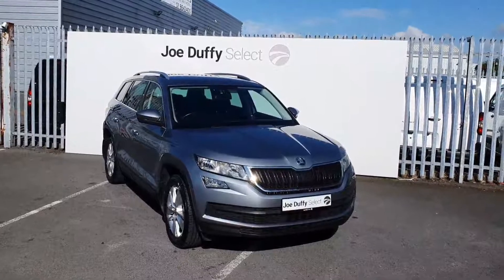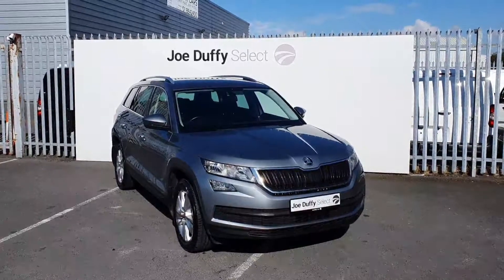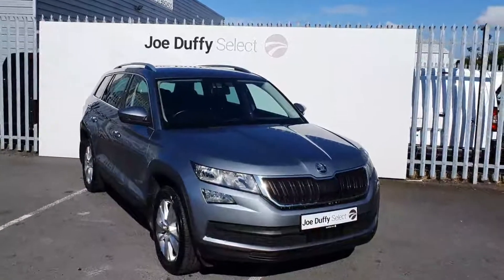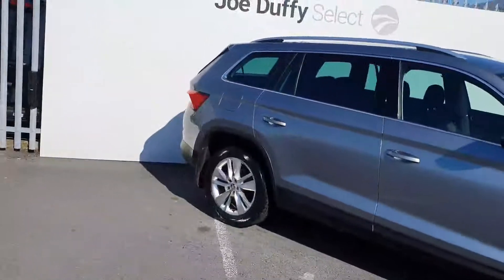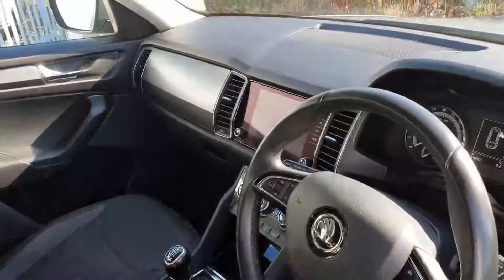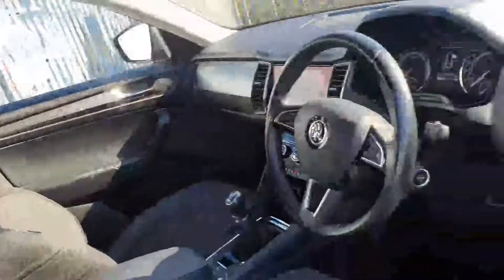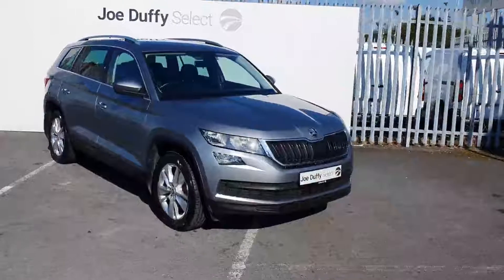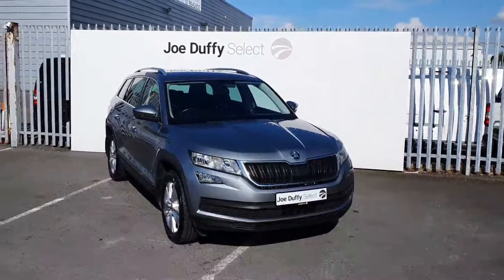182CE848 - 2018 Skoda Kodiaq AMB 2.0 TDI 150HP 4X4 7 SEATER 33,900